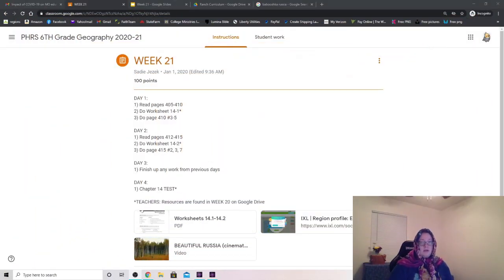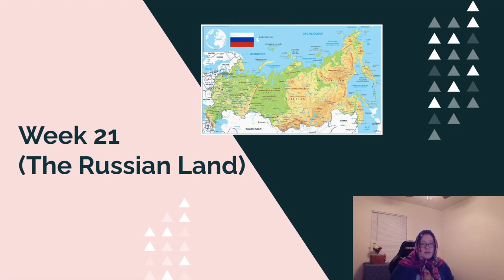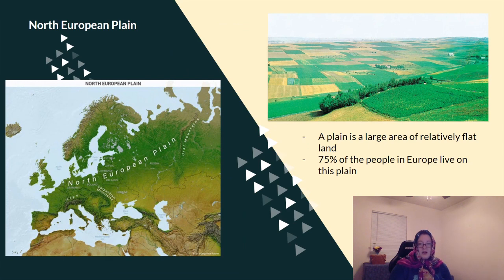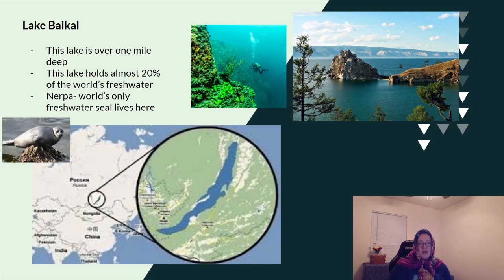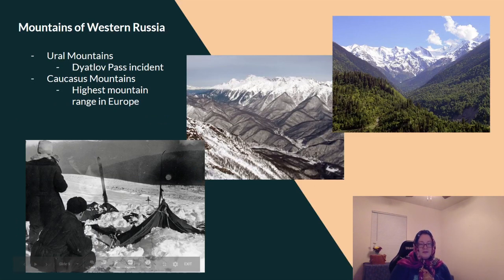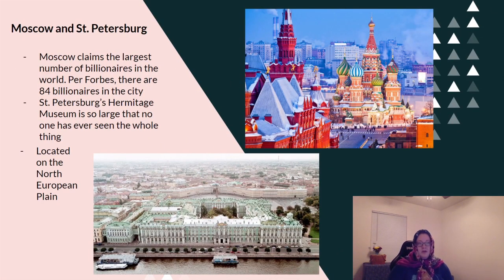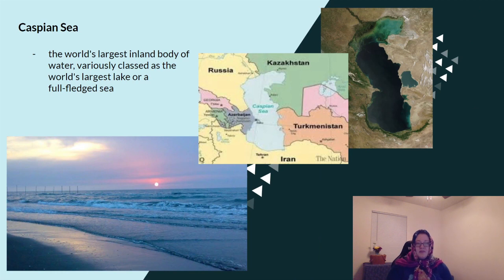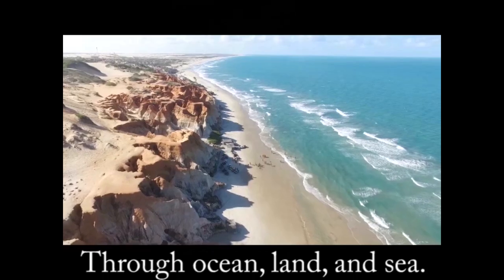Lesson 21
Russia Lesson Continued
Pleasant Hope School
Glencoe: Geography The World and Its People, 2001
McGraw-Hill Education